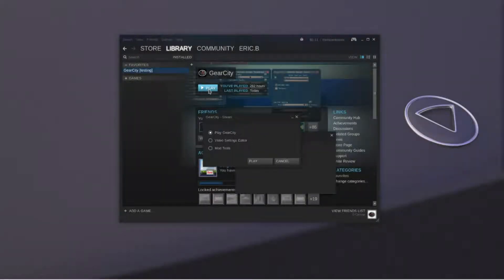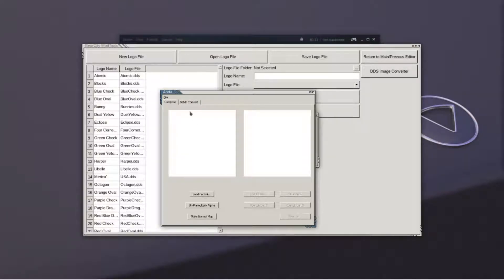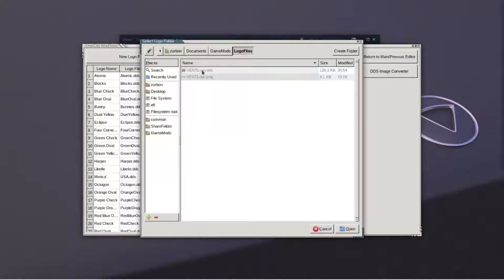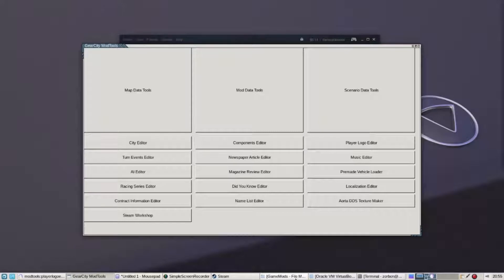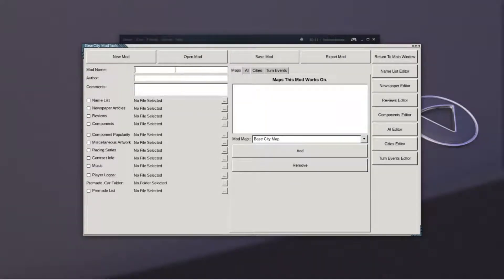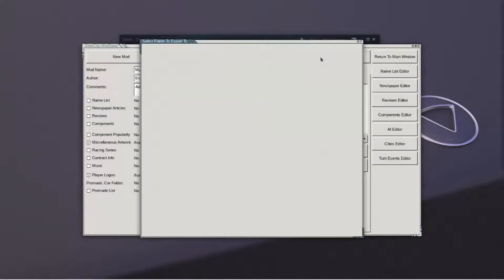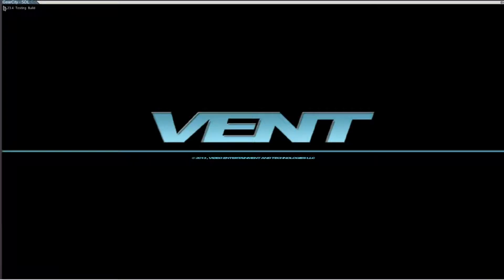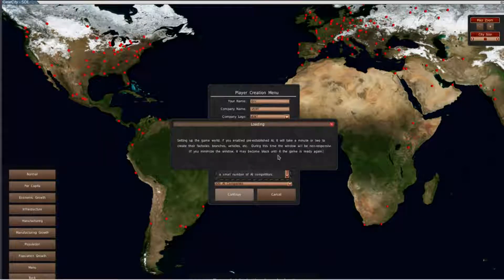GearCity v1.24 Mod Tools -- Player Logo Editor And Creating A Mod.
This tutorial is for GearCity v1.24 and beyond.

We convert an image into DDS format. Add it to the Player Logo List. And then use the mod tools to create a mod.
Next we show the process of how to load a mod using the Settings Editor.